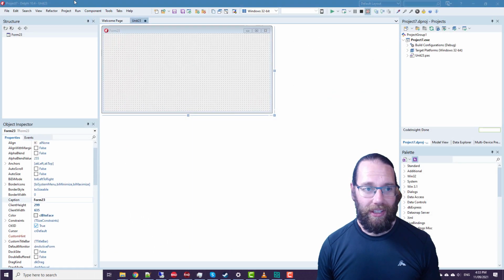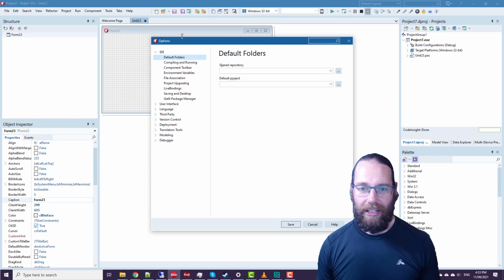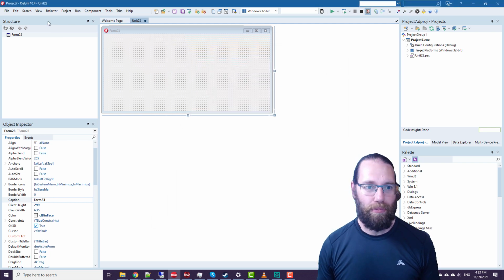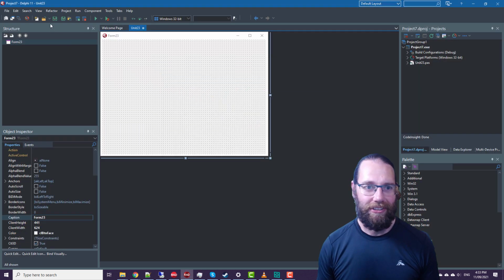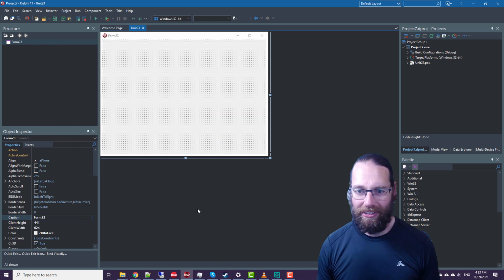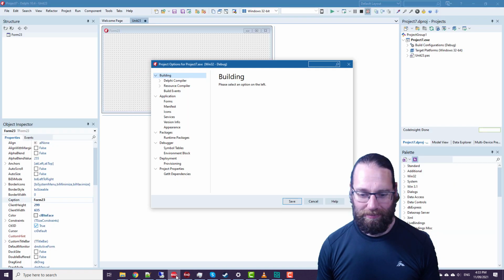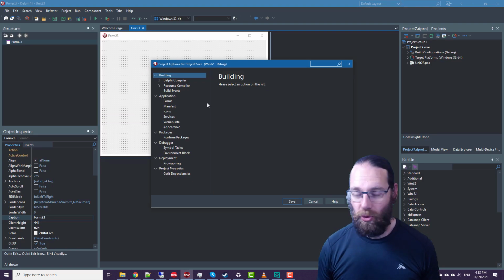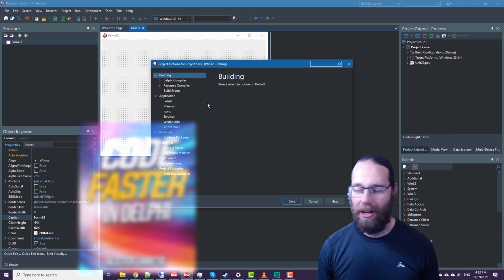Faster Options Screen Loading - Delphi #191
The loading time of the options screens for both the Tools and Options menu has been greatly improved. Check out by how much.